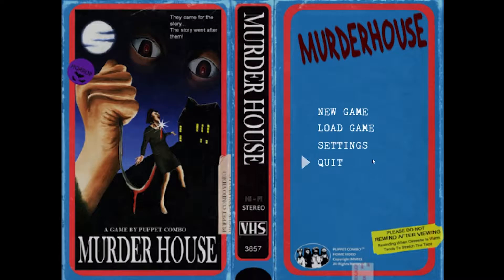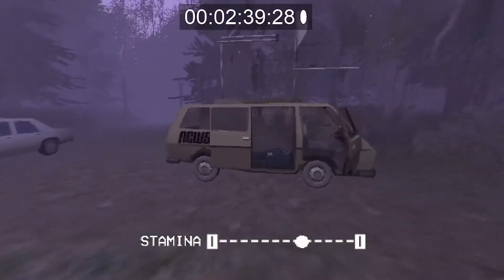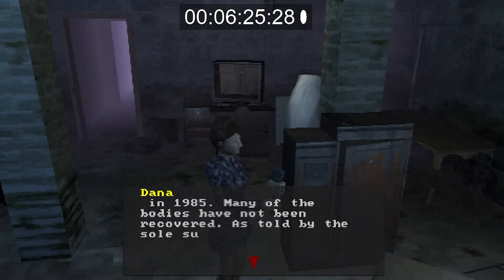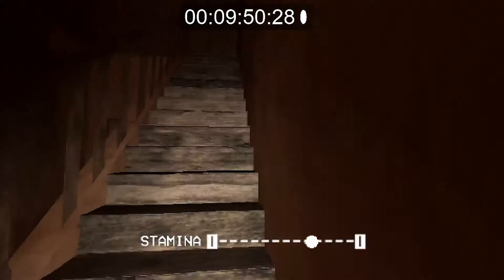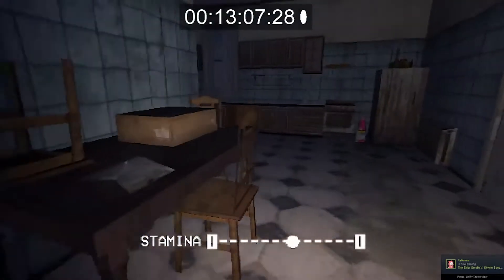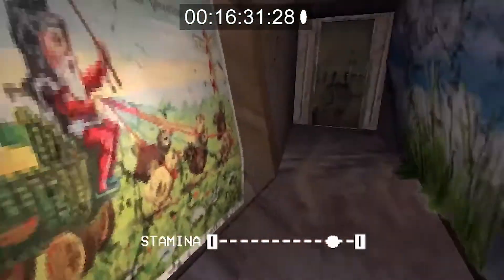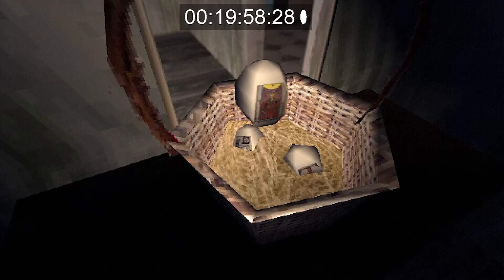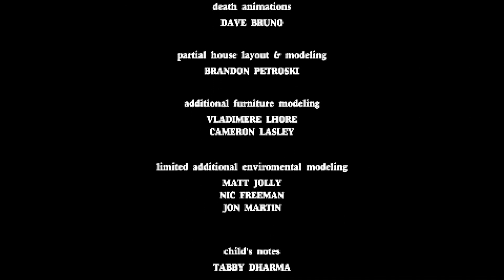Murder House GUIDE & Speedrun attempt (22:34:02)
A step by step GUIDE for puppet combo's Murder house.

This is also my first speedrun attempt reaching a respectable 22:34:02

Please make sure to support puppet combo by purchasing a copy for yourself or as a gift on steam:

You can find me everywhere on the internet with the username TheNetherNoose.